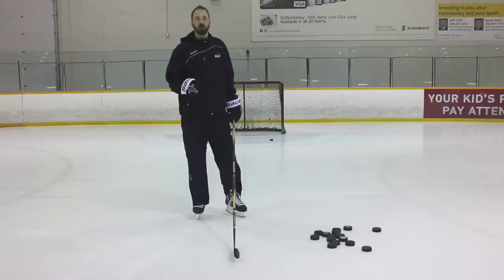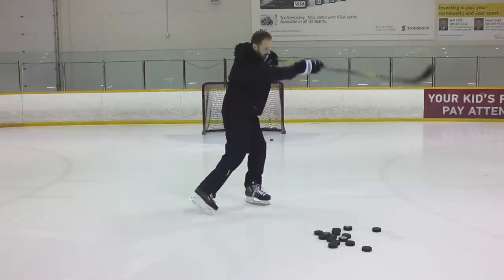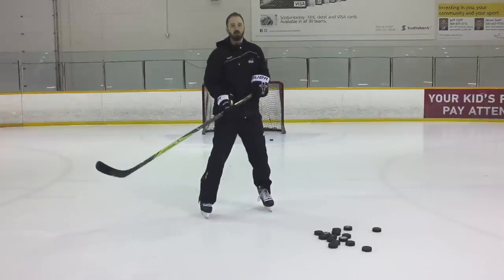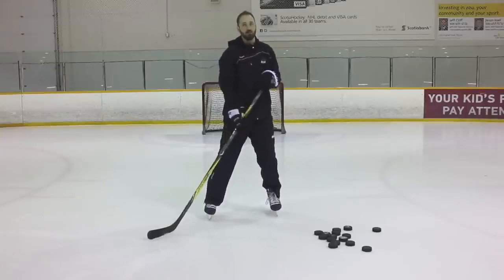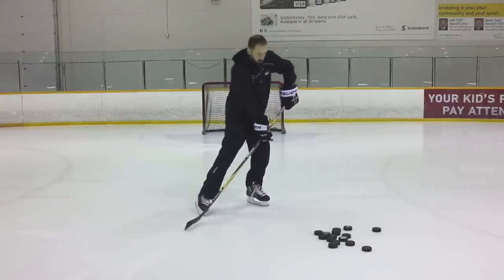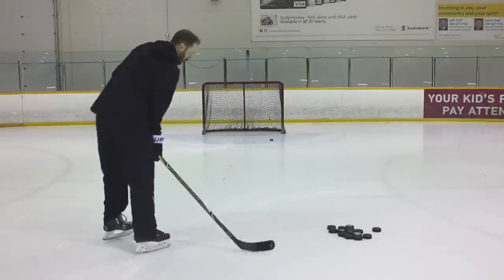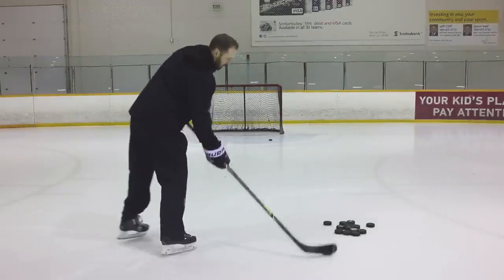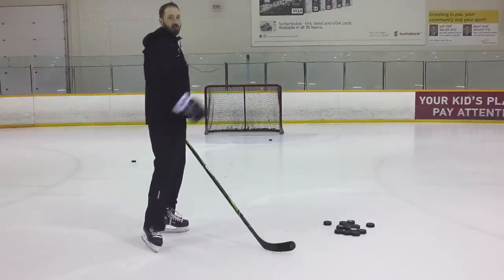How to shoot the puck hard and fast